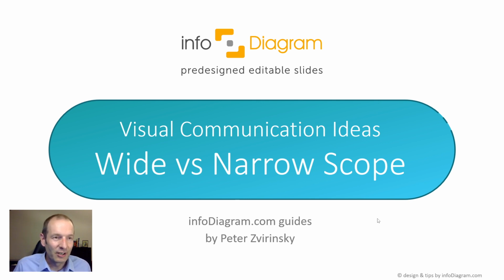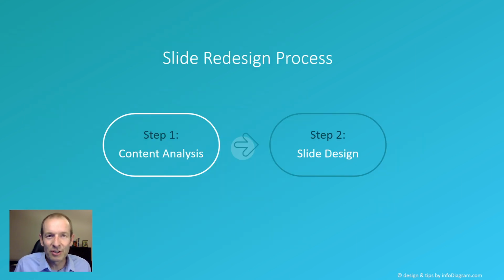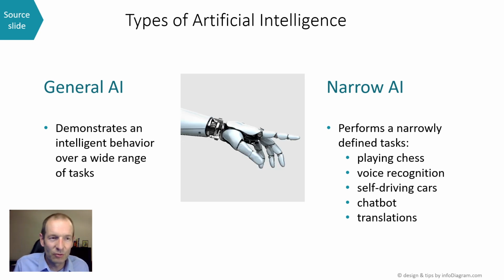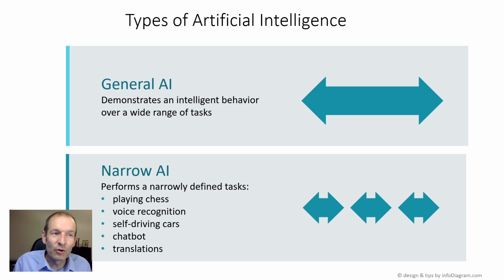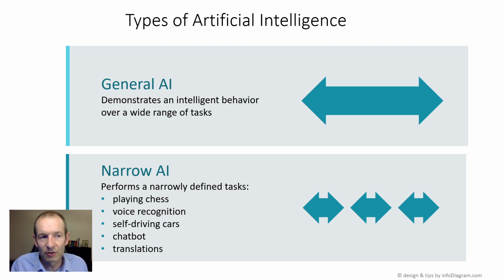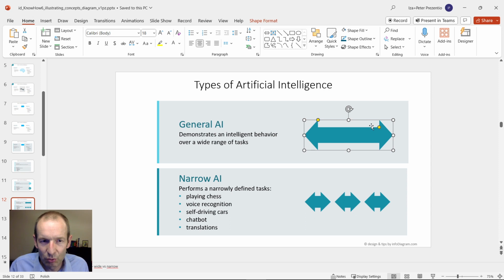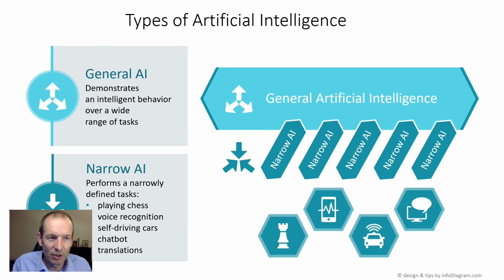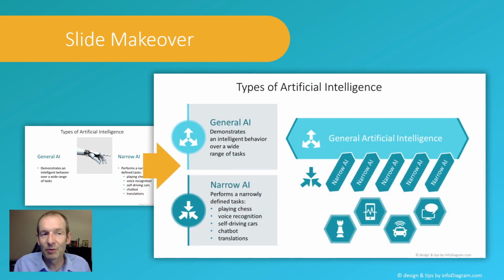Presenting Artificial Intelligence General vs Narrow AI in PowerPoint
Tutorial how to present AI concepts in visual way in PowerPoint.  Explaining what's general and narrow AI concept, by simple diagram.

I'm sharing my slide design methods of visual thinking for creating diagram illustration of AI concepts.

Chapters:
0:10 An intro to slide design process
0:40 Analyzing source slide with General and Narrow AI comparison
3:10 Slide redesign - layouts and shapes
4:50 Visualization by icons
6:43 Creating diagram illustration
7:30 Summary of visualization process
8:22 Resources, Learning more about slide design